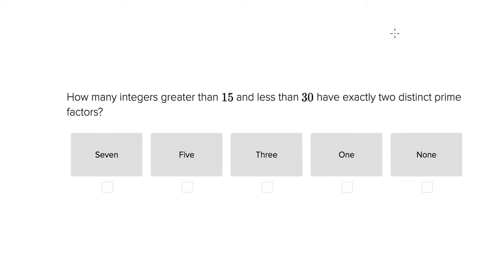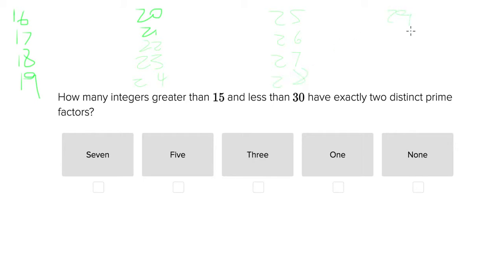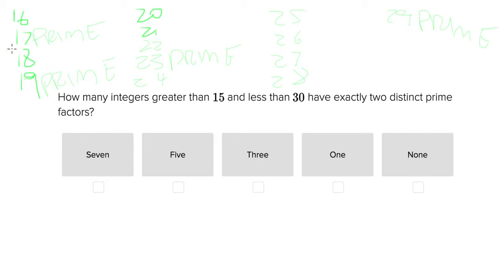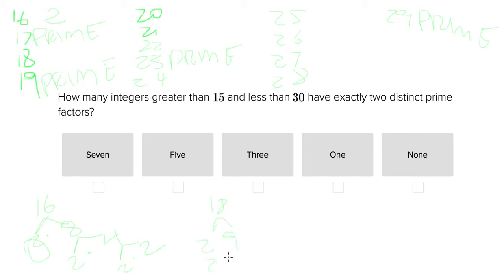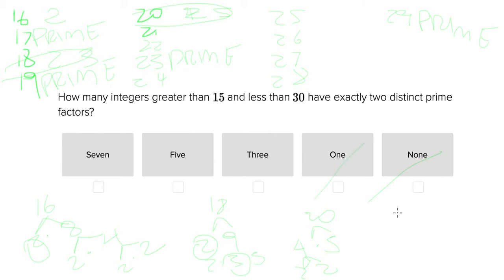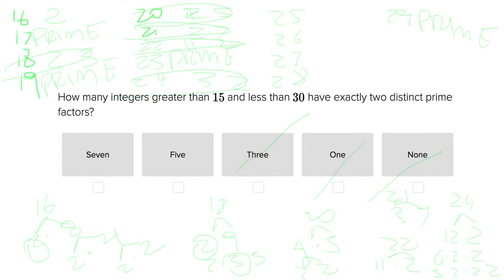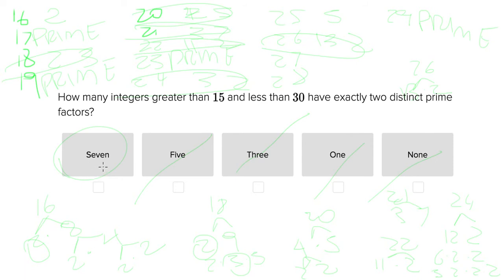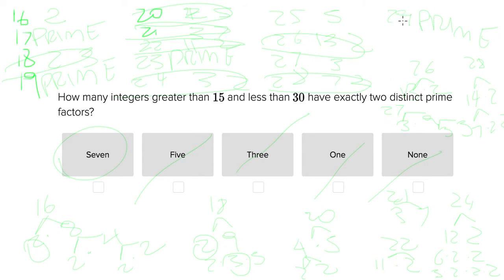SAT Numbers Question 5398